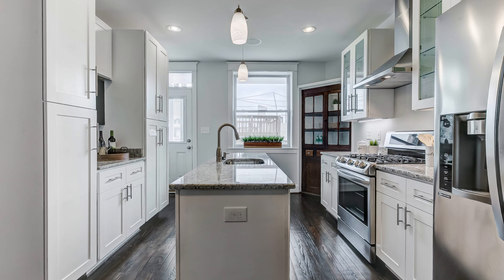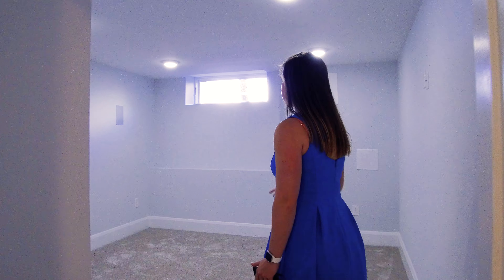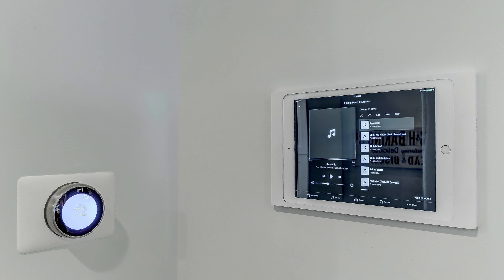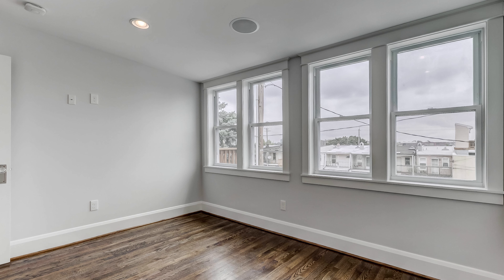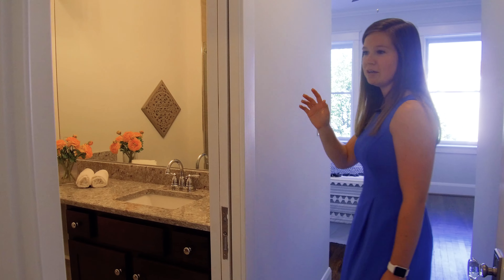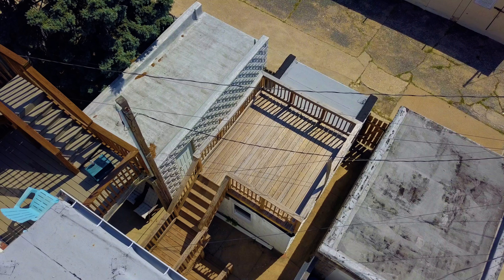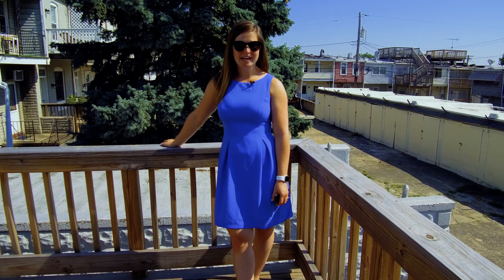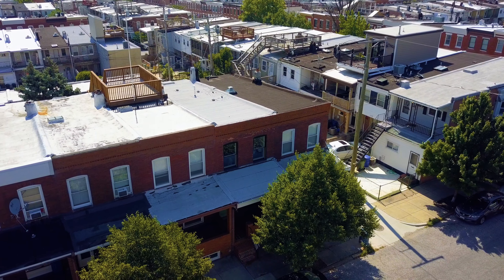717 S Dean Street Home Tour with Ashton Drummond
Check out a tour of a beautiful renovation in Brewer's Hill, Baltimore, MD by Realtor Ashton Drummond. For all home buying, selling, investing needs, reach out to Ashton today!